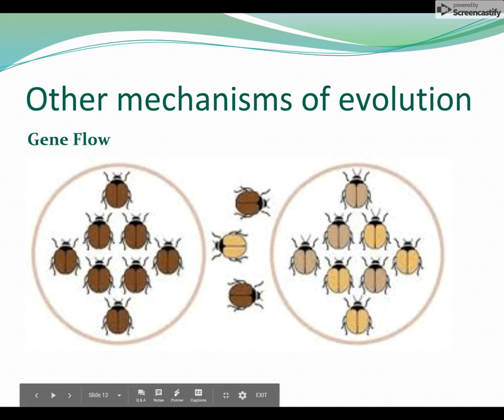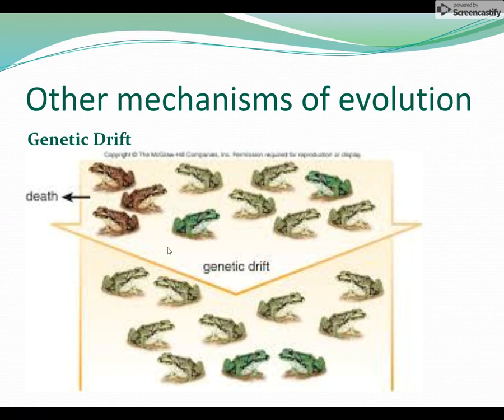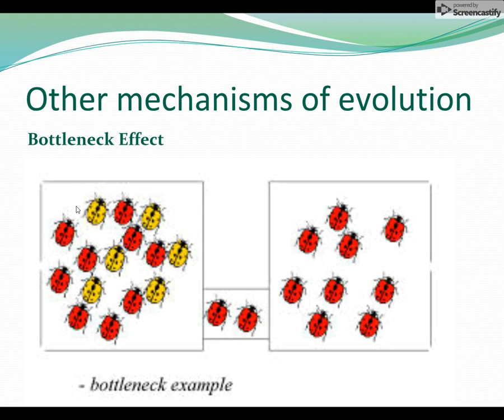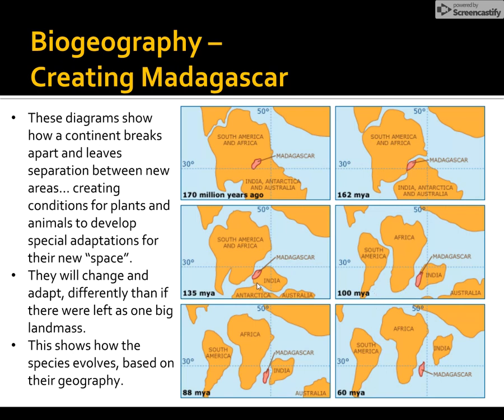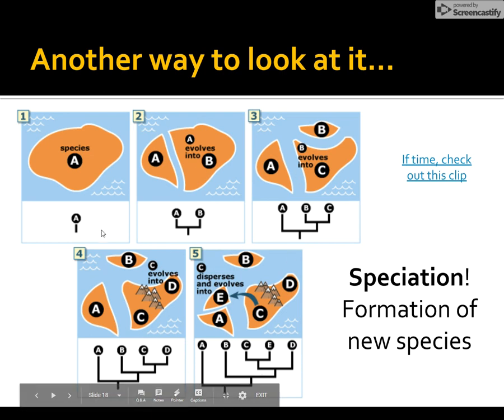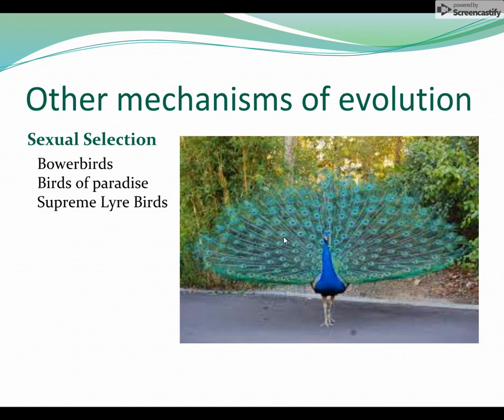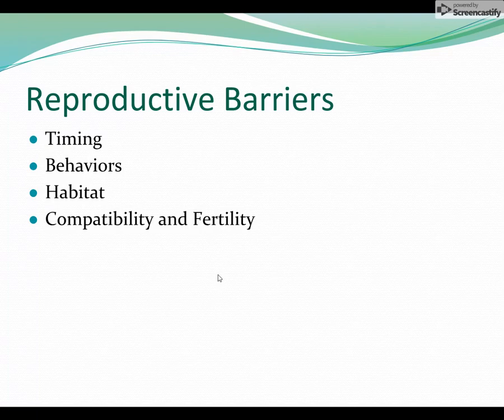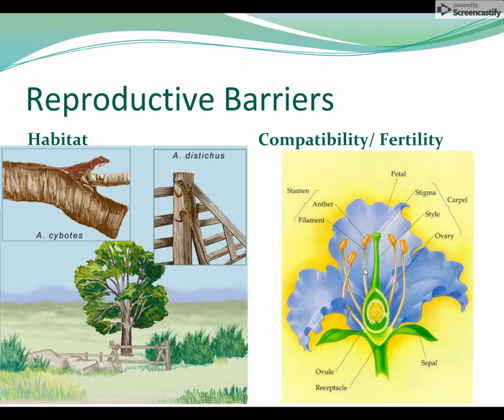Evolution in Population #2